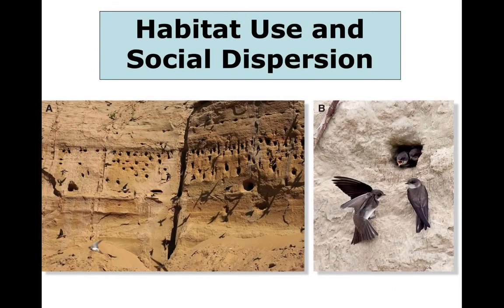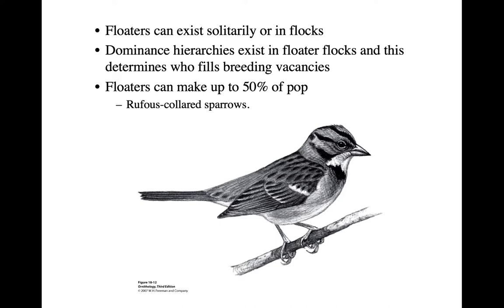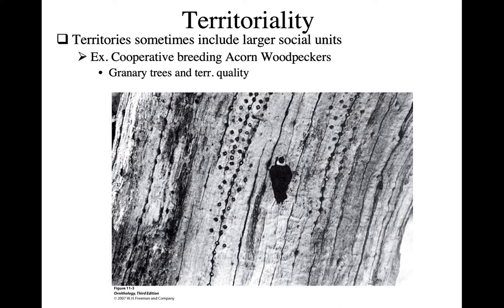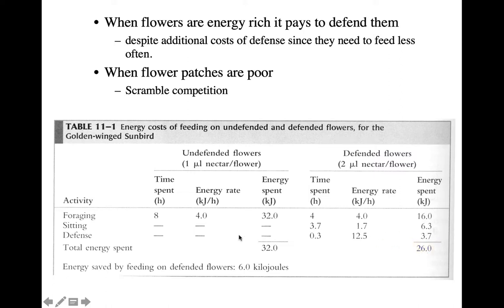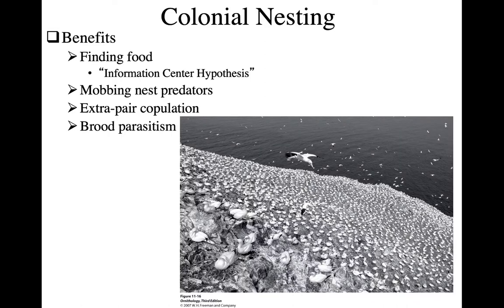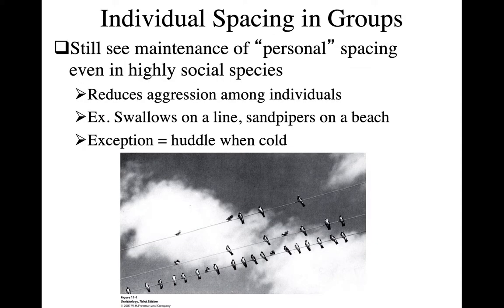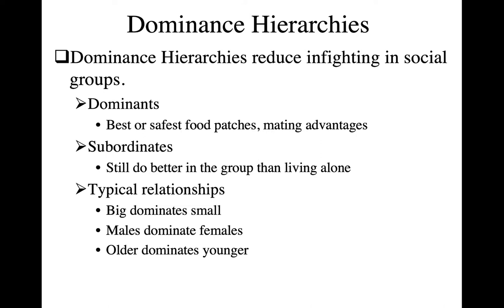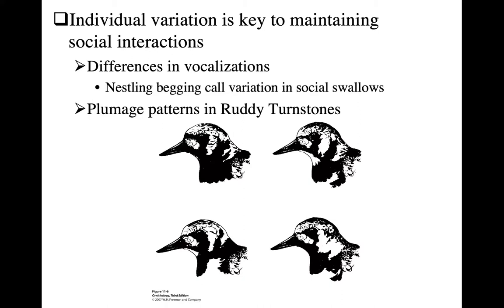Orn 20 Habitat Use